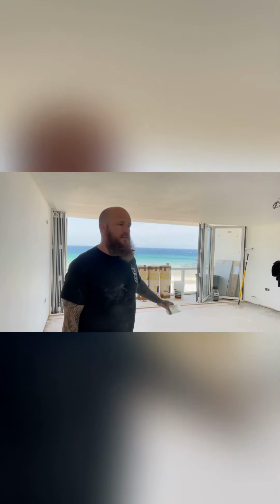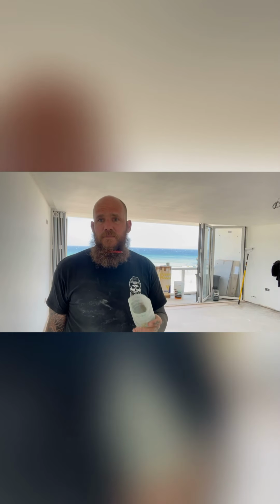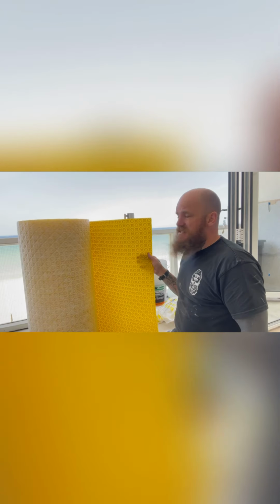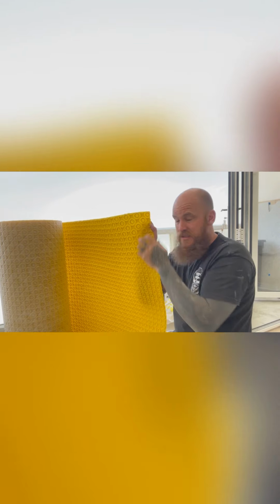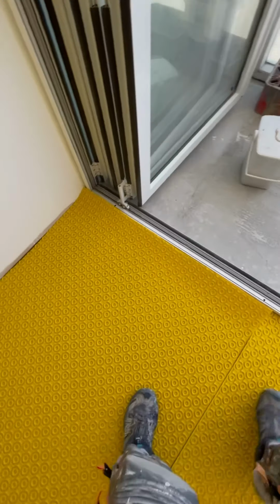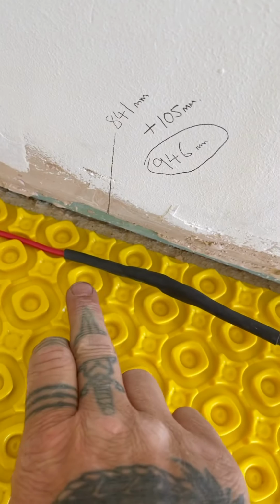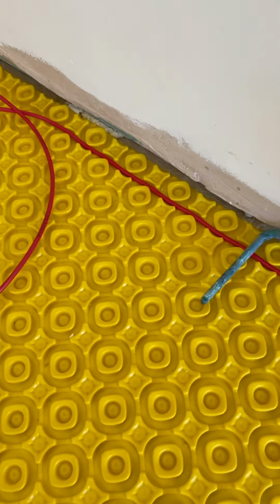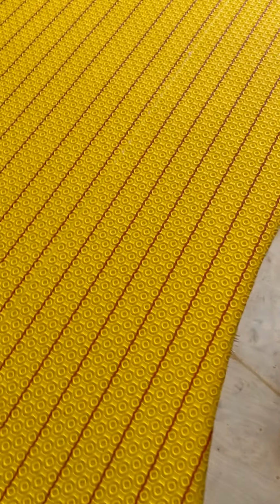The easiest underfloor wire system !! Dural durabase CI-FH. Tips and installation guide .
A full and in depth installation guide to preparing and laying the dura base CI-FH. From sweeping up, priming, laying out the matting, fixing the matting, laying the wire and setting the sensor up. A mixture of time-lapse videos and talking through sections. The easiest wire underfloor system to use, which doesn’t need self-levelling before tiling.